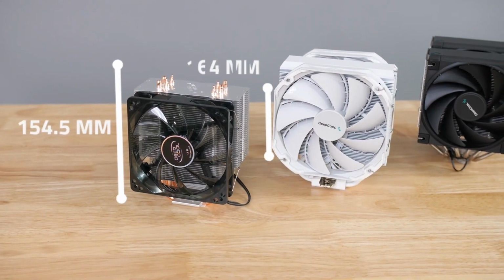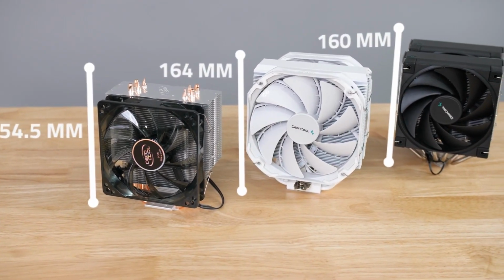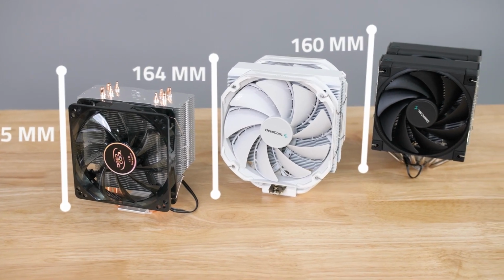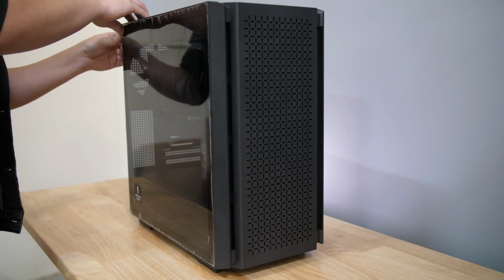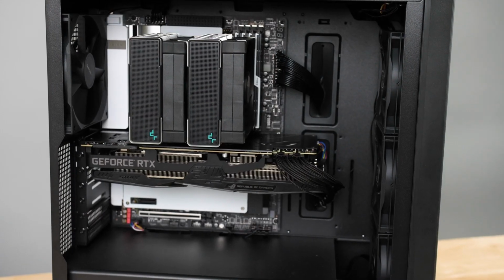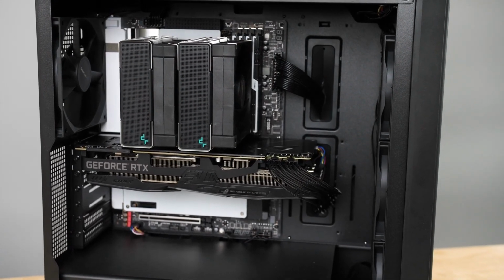PC Case Choose Tips | DeepCool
First time to build up your own PC and have no idea about how to choose an appropriate one for you? Here you come to the right place! In this video, we will tell you the fundamental knowledge of the PC chassis you need to be aware of before purchasing. Hopefully, it could sort you out after watching!